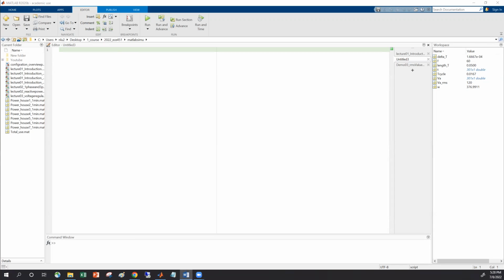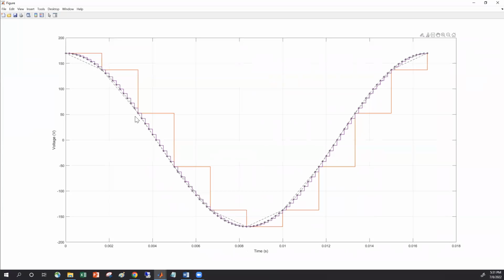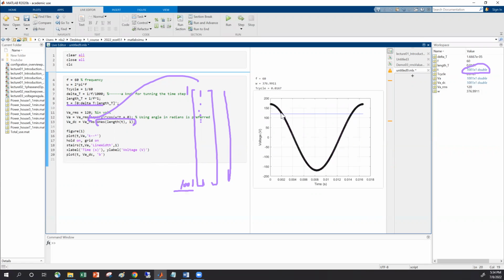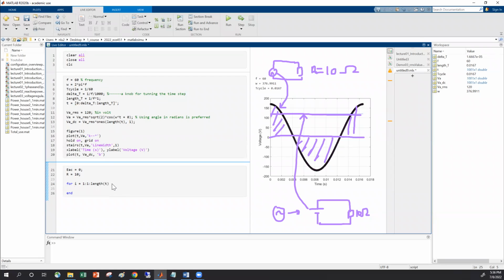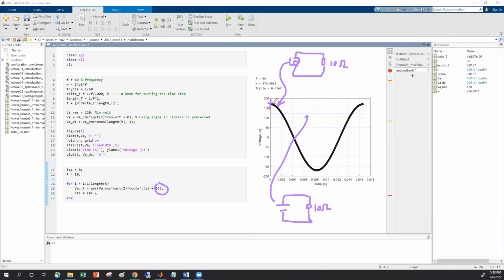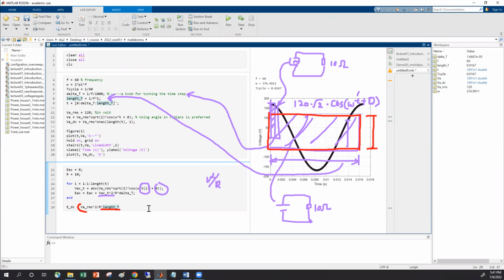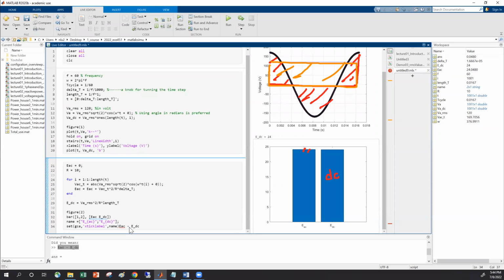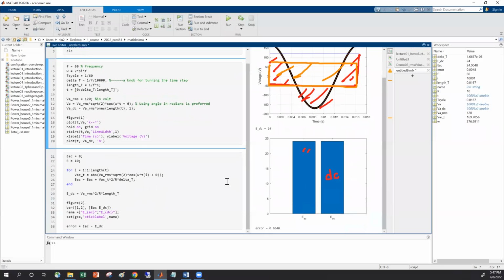2022_03_Matlabdemo_What is the RMS value?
This is to demonstrate why the rms value is the equivalent DC voltage of an ac voltage waveform.